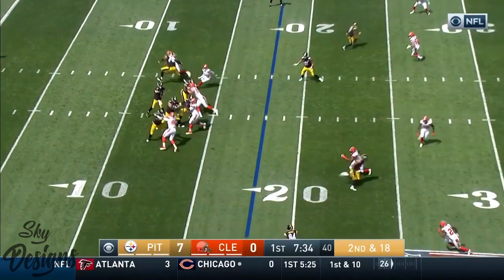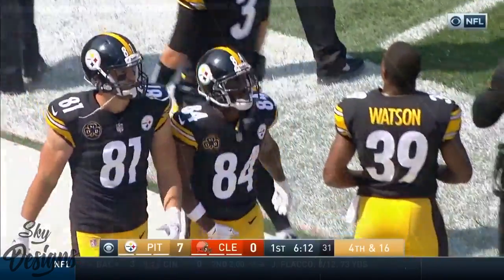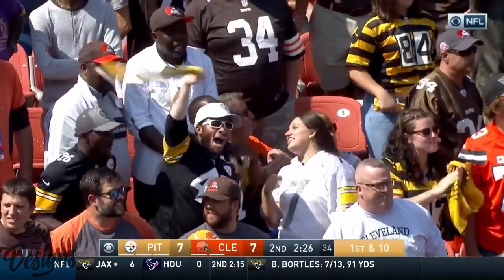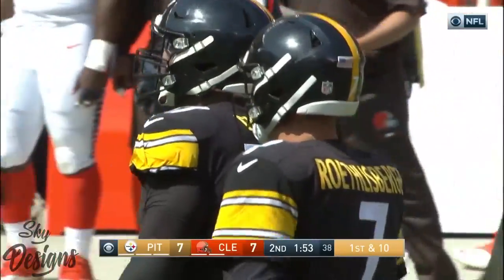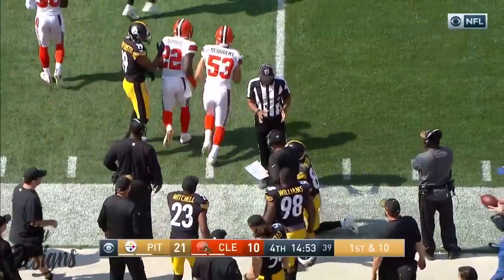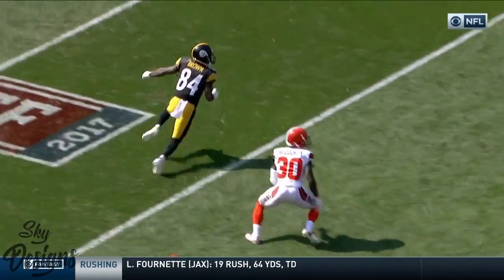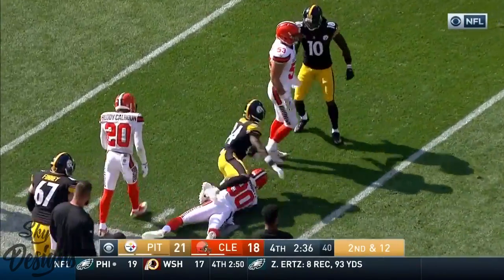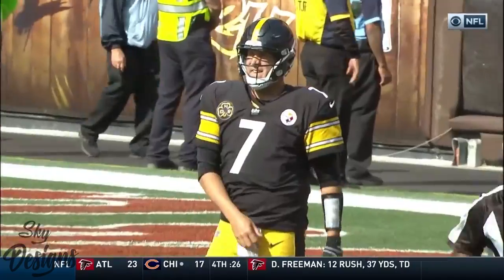Antonio Brown Highlights vs Browns // 11 Catches for 182 Yards // 9.10.17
Antonio Brown had a nice season opener with the Pittsburgh Steelers against the Cleveland Browns. AB led the Steelers to their first victory on the new season.